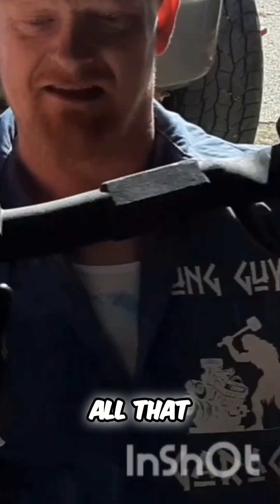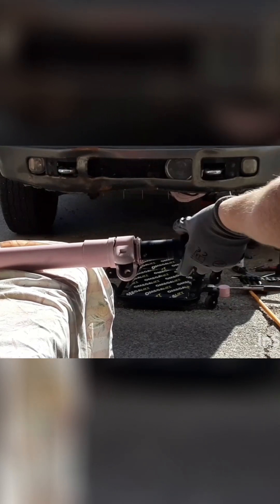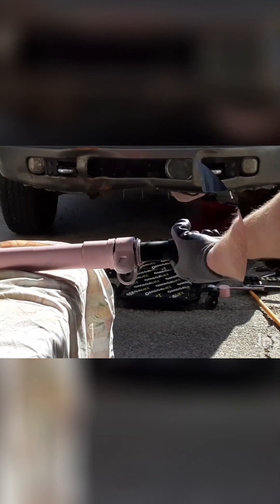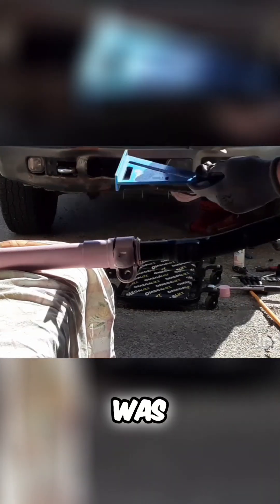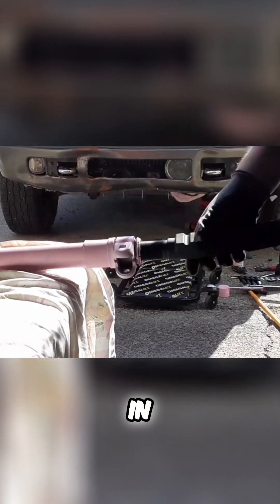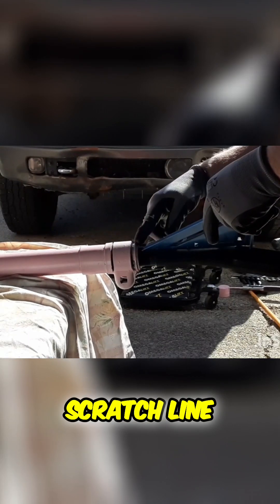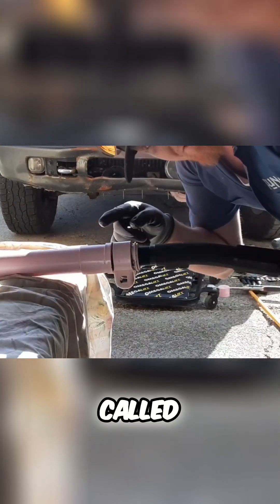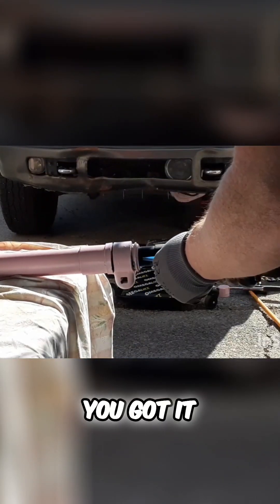Fixing Jittery Threads: Precision Measurement Techniques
Join us as we tackle the issue of jerky, jittery threads! We demonstrate how to measure accurately using a scratch line technique, ensuring everything is lined up perfectly. Need help identifying that pink shaft?